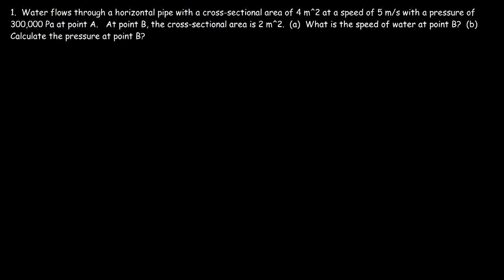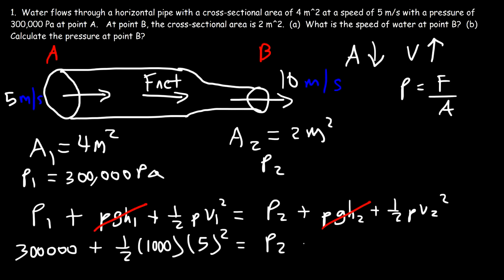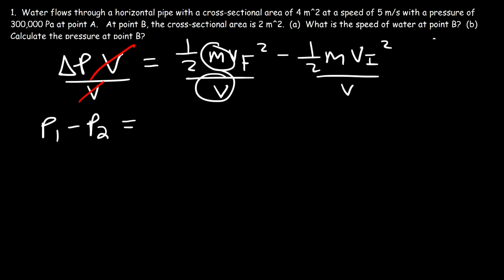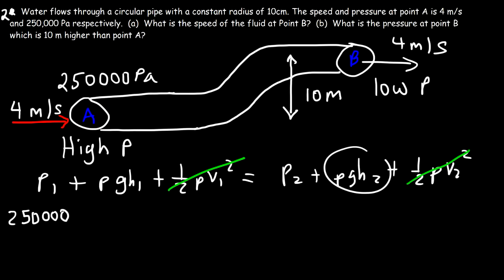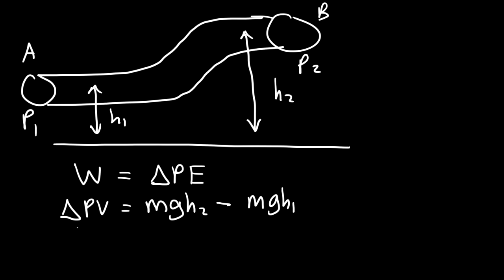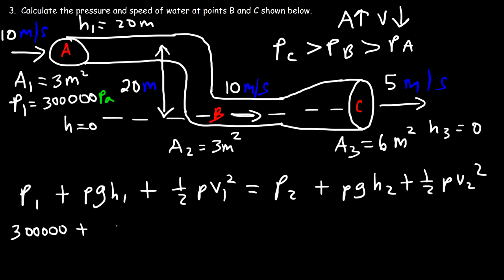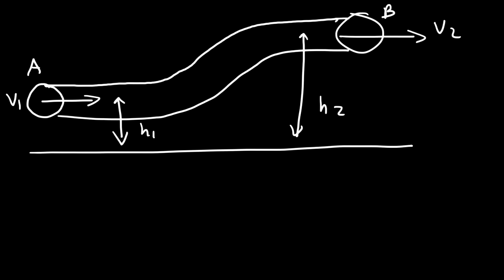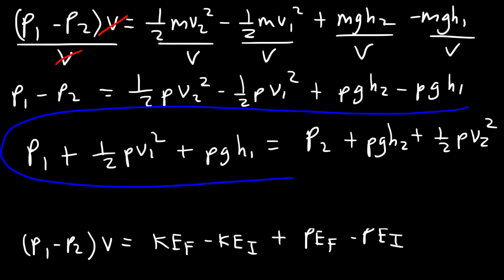Bernoulli's Equation Example Problems, Fluid Mechanics - Physics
This physics video tutorial provides a basic introduction into Bernoulli's equation.  It explains the basic concepts of Bernoulli's principle.  The pressure is high when the velocity is low, and the pressure is low when the fluid flow is high.  Also, as the height increases, the pressure decreases.  This video contains plenty examples of calculating the flow speed and the water pressure in different sections of a circular pipe where the height, radius, and cross-sectional area changes.  This tutorial also explains how to derive the formula for Bernoulli's equation using kinetic energy, potential energy, and mechanical energy.